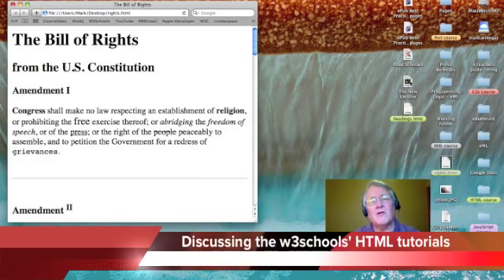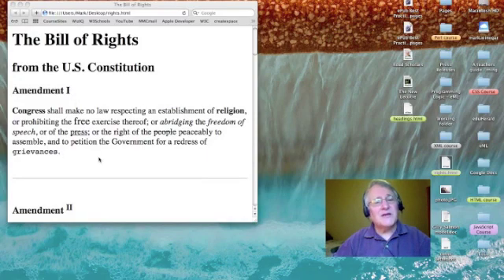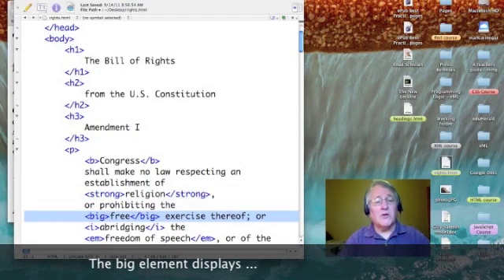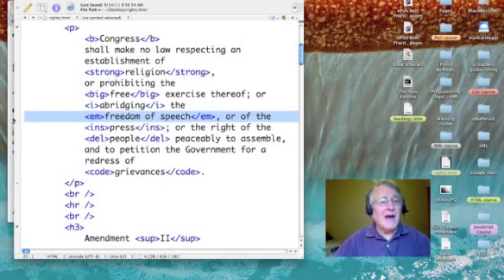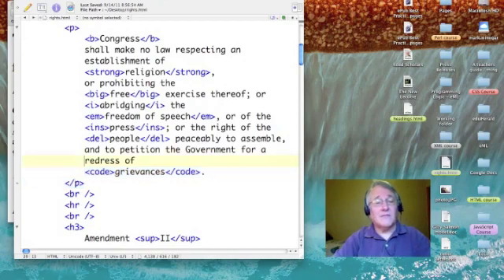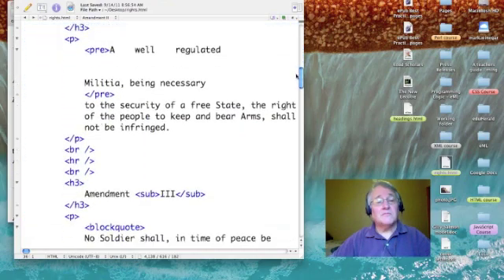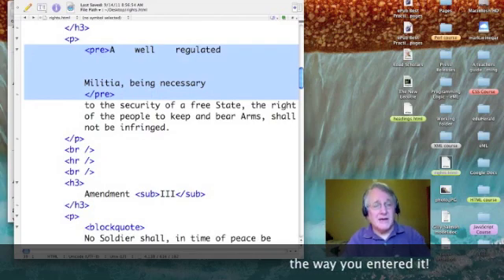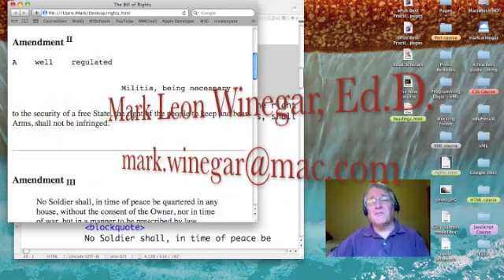HTML: Formatting Text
Dr. Mark demonstrates the most common HTML tags for formatting text. This podcast is a companion resource to w3schools' HTML tutorial Text Formatting